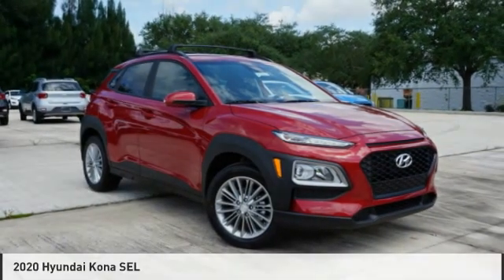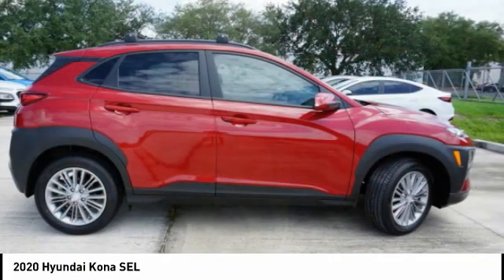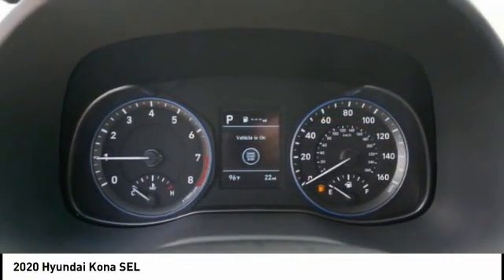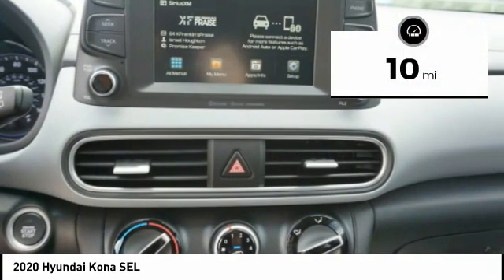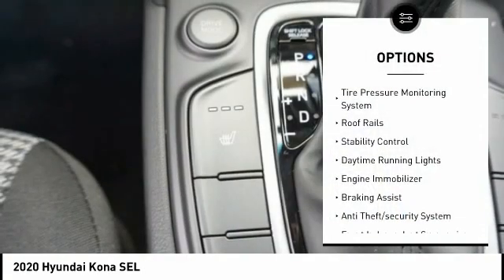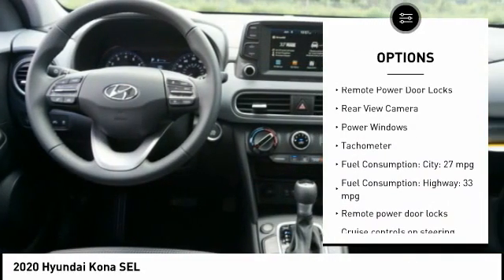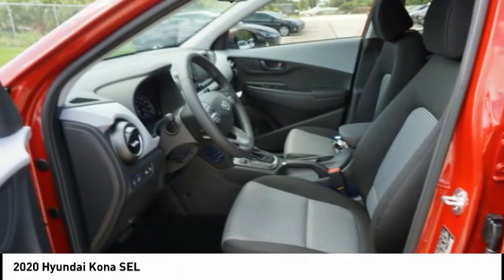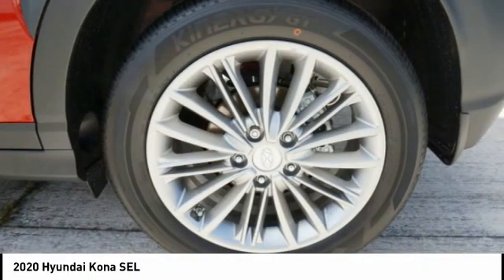2020 Hyundai Kona Melbourne FL H71621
2020 Hyundai Kona SEL